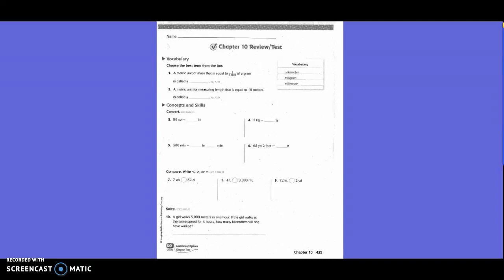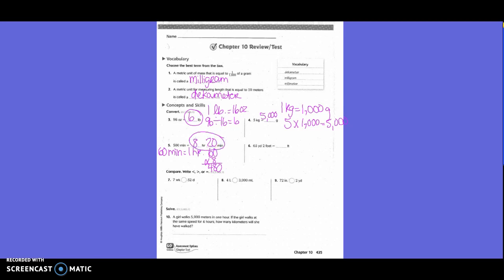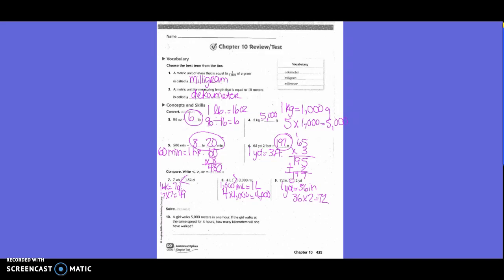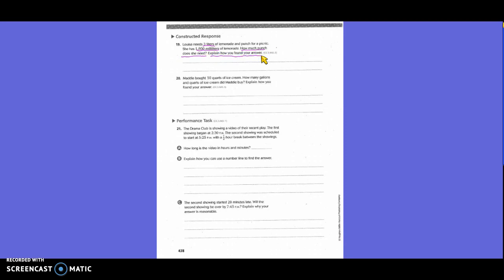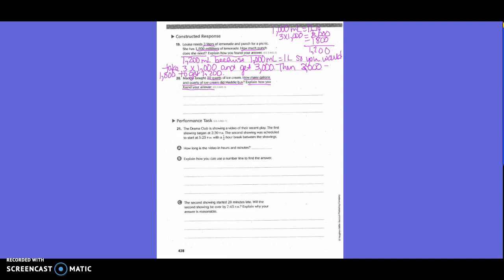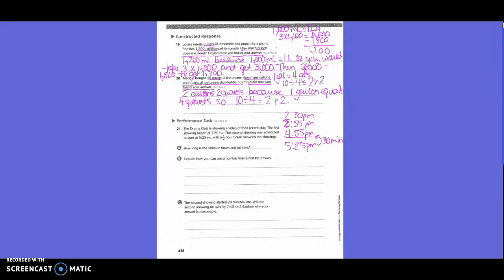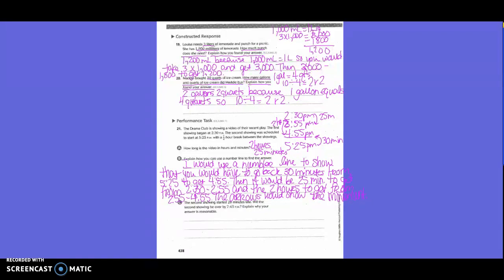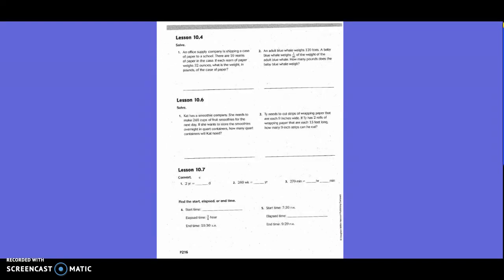Chapter 10 Review (5th)